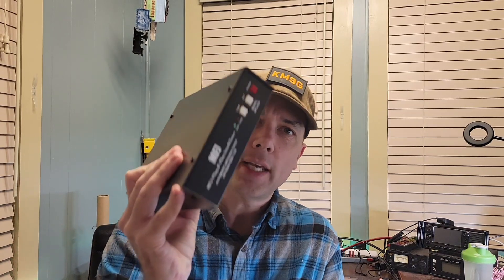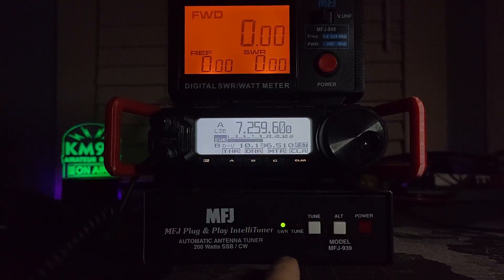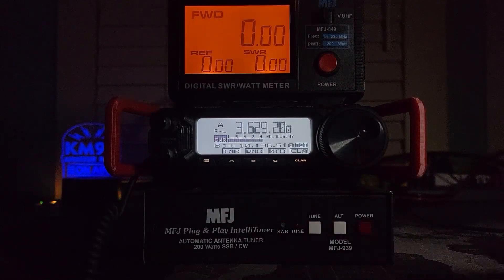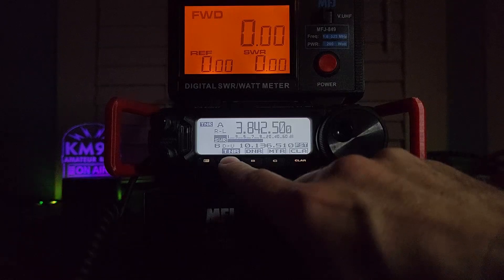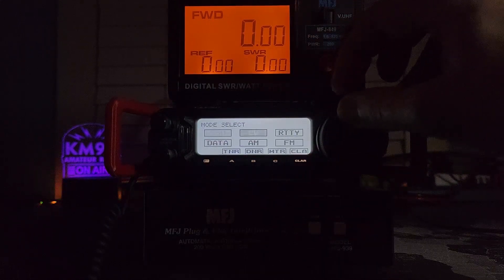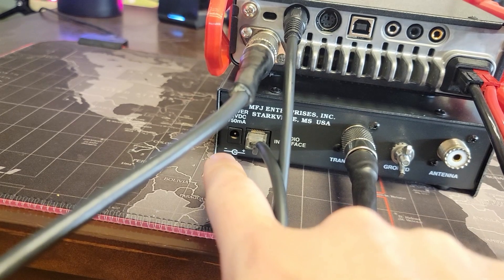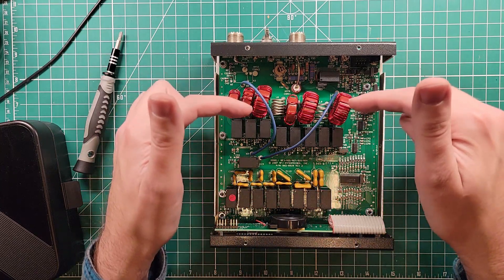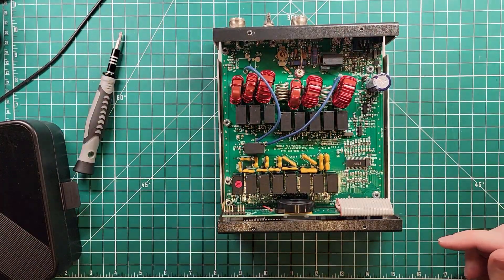The MFJ-939 + The Yaesu FT-891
One of my favorite tuners!

👉👉 Yaesu Model
👉👉 Icom Model